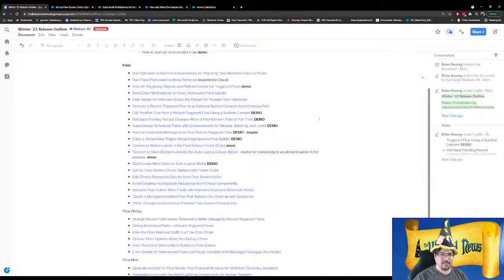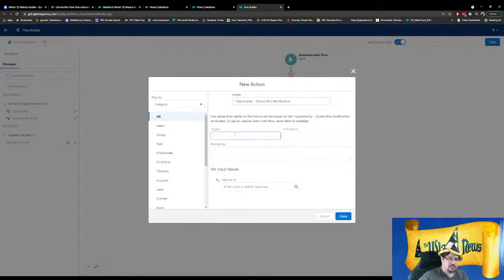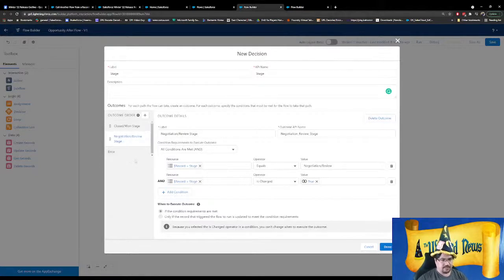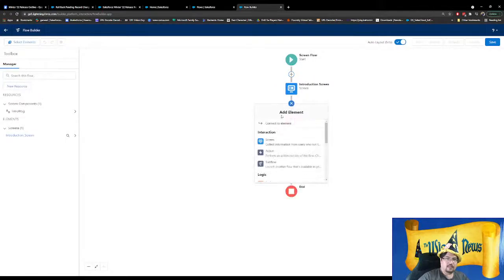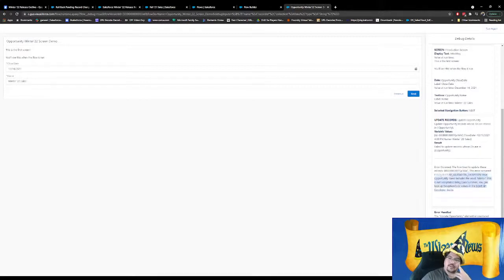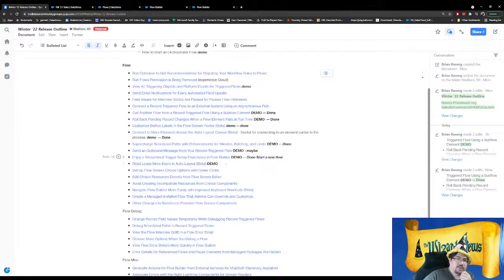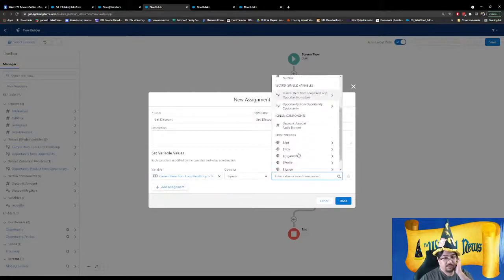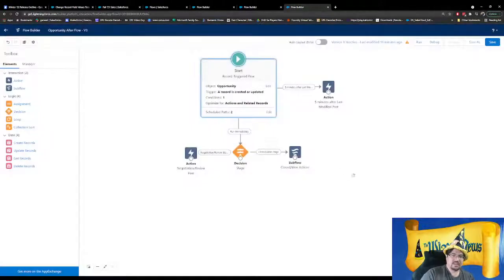Salesforce Winter'22 Flow Demo Build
Salesforce Winter '22 release is coming and I need to build some Flow demos for an upcoming Wisconsin Admin Community Group meeting.

So I figured, why not Live stream this? This isn't going to be organized. Expect mistakes, out loud wonderment, and potentially frustration as I go through the release notes and choose updates to demo.